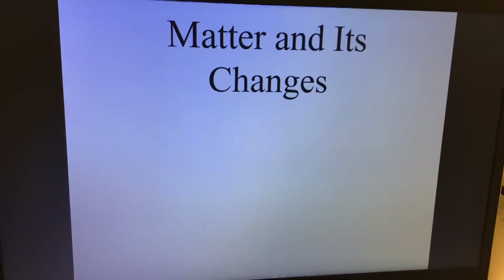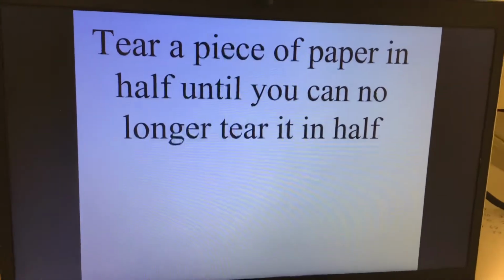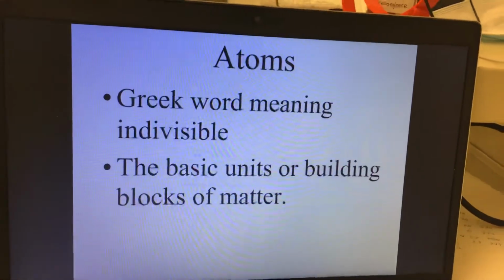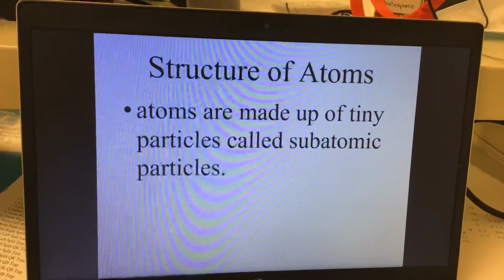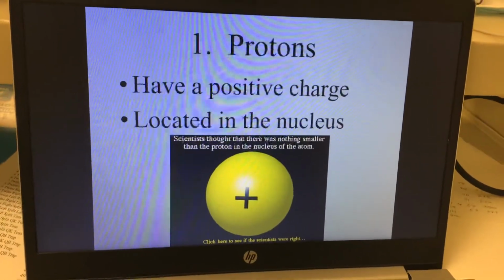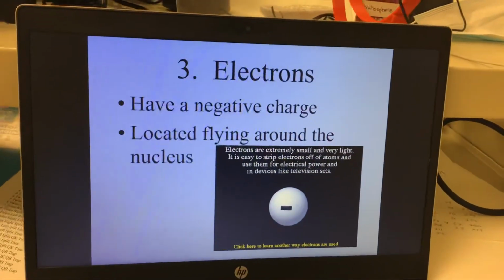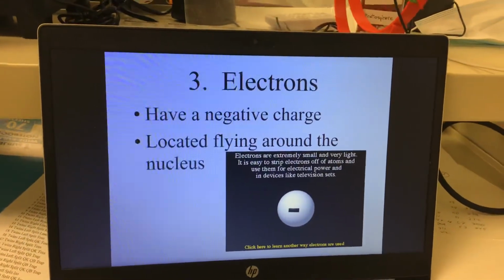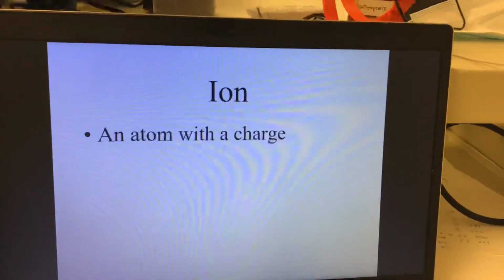September 9, 2020